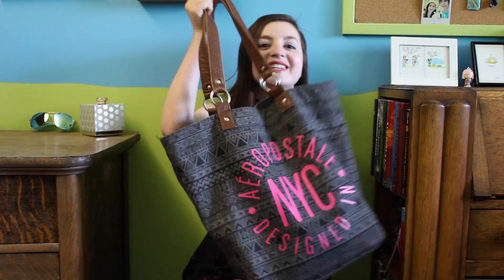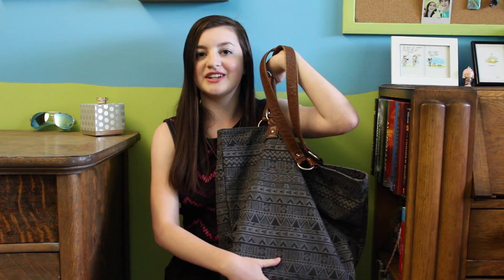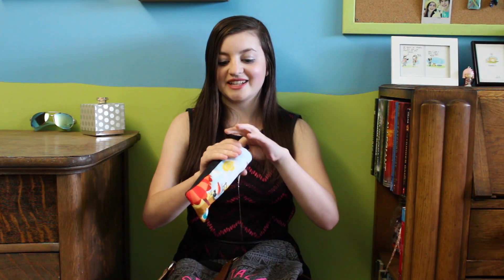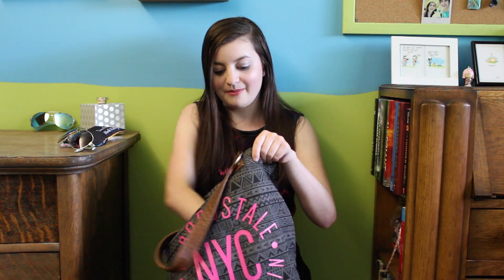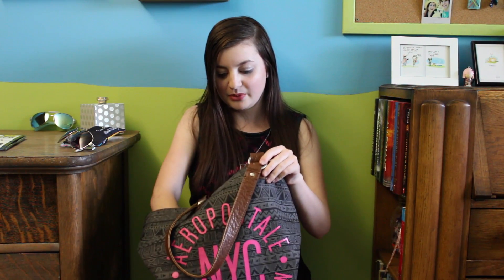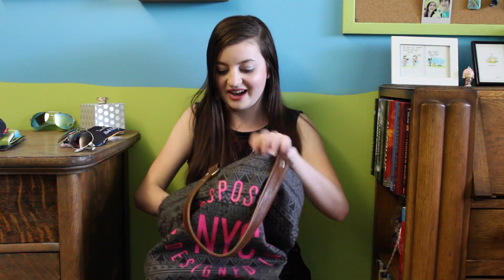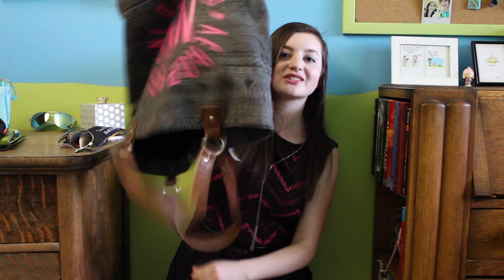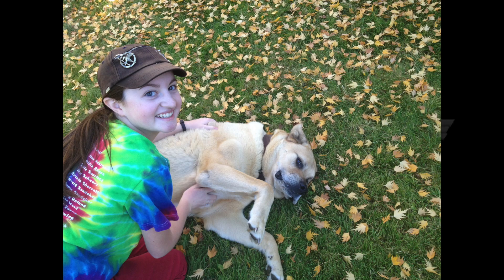What's In My Bag!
Hey everyone! I finally got around to doing my what's in my bag video! Yay! I hope you guys like it =D
Eden's Video:

P.S. If you see this comment "I got splashed with water and now I need my makeup bag!" haha.